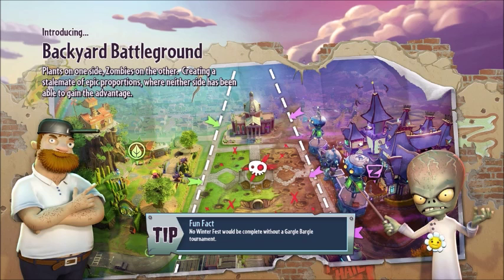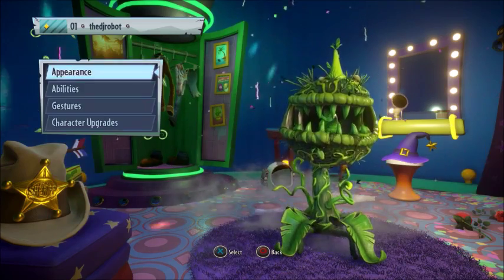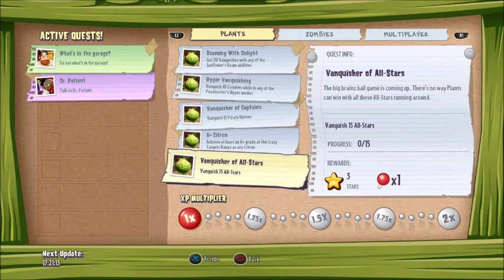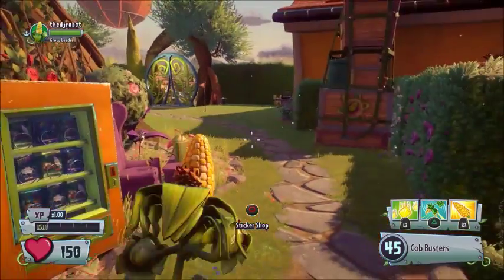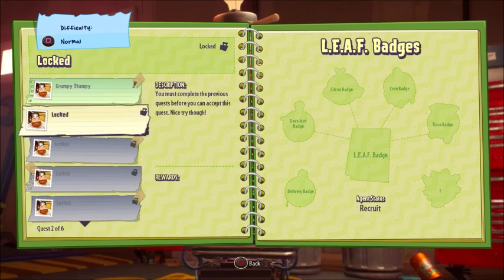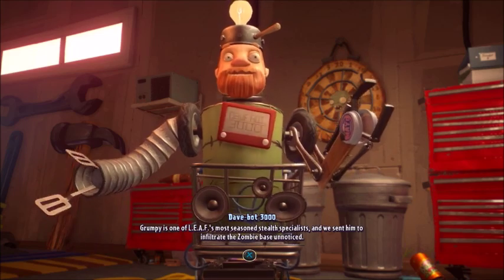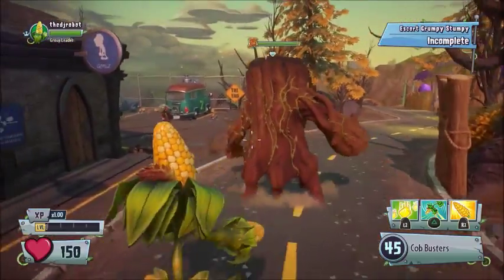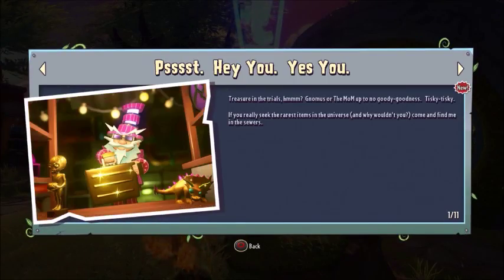Let's play Plants VS Zombies Garden Warfare 2 PS4 online part 1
here it is free trill Plants vs Zombies Garden Warfare 2 on PS4.
but only 10hr.